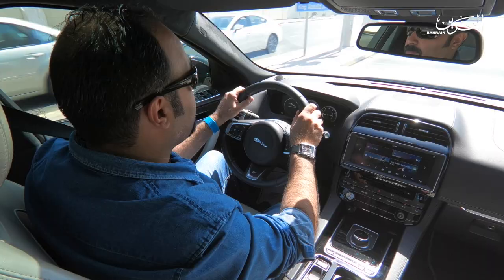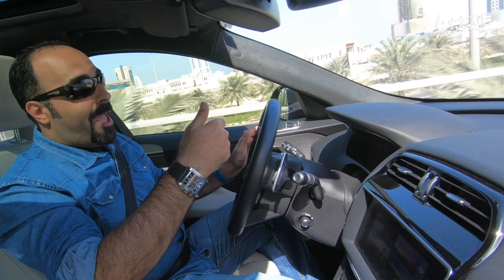Traction control| Ep.3 Jeep jaguar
Presenter: Mohammed Janahi
Camera man: Mohd Nama, Khamis Aldosri and Saber Alsaeed
Sound & Graphics: Mohd Nama
Logo design: Hasan Alsa'tti
Lighting: Khamis Aldosri
Coordinator: Manar Alabdulla
Editing & Coloring: Ahmed Alobaidli & Saber Alsaeed
Special thanks to:-  Euro Motors- Jaguar
assistant Director: Saber Alsaeed
Producer- Bahrain TV
Executive producer - MOV_ADS
DIRECTOR: Ahmed Alobaidli